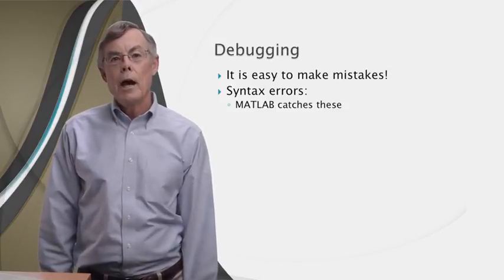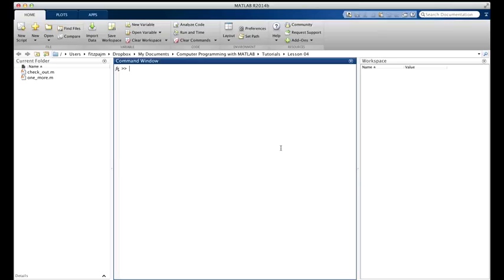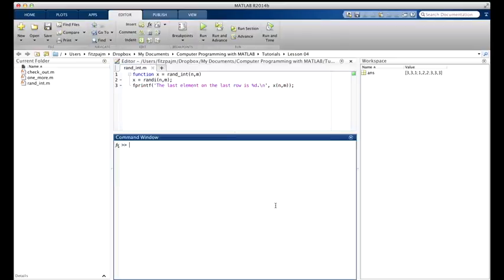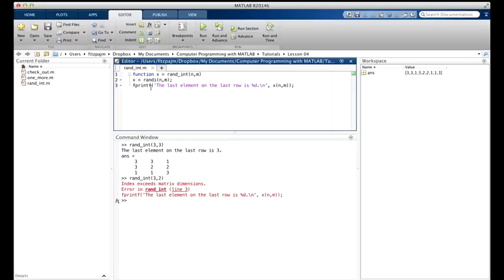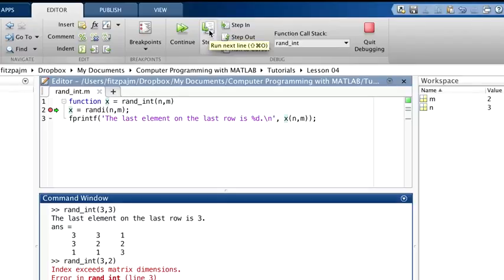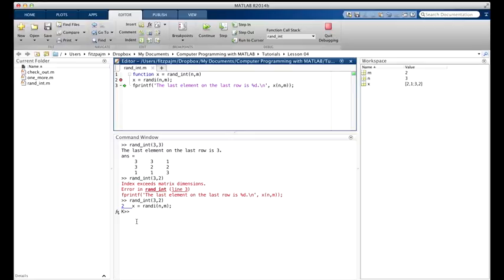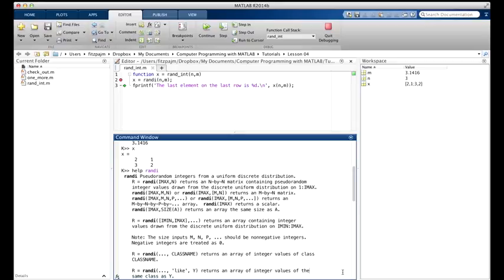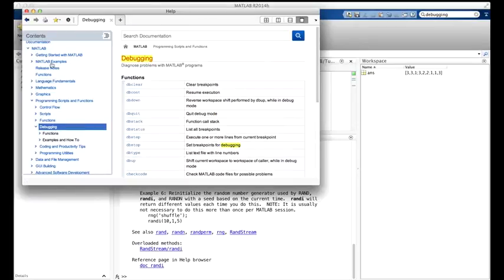4 5 4 5 Debugging 22 17